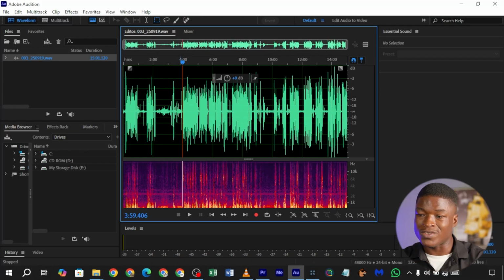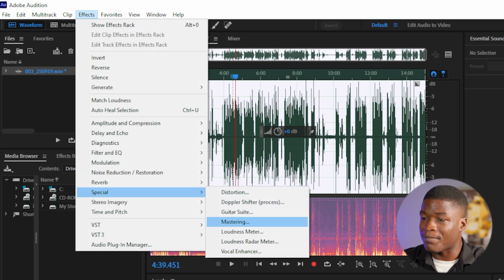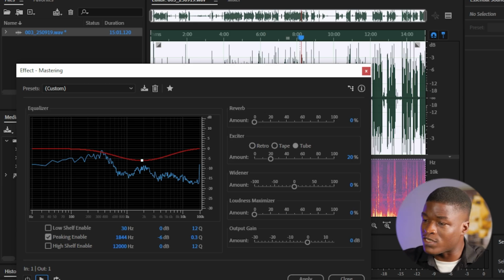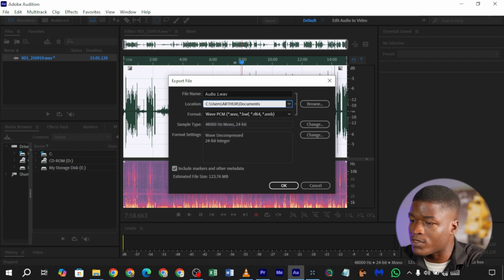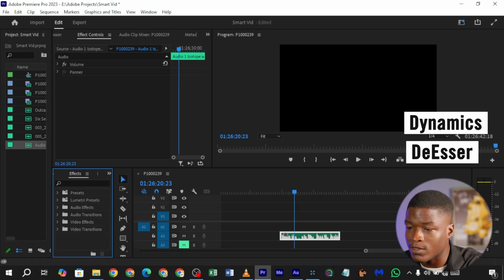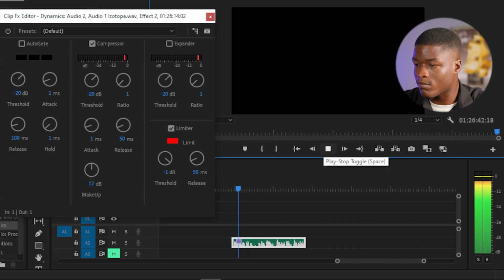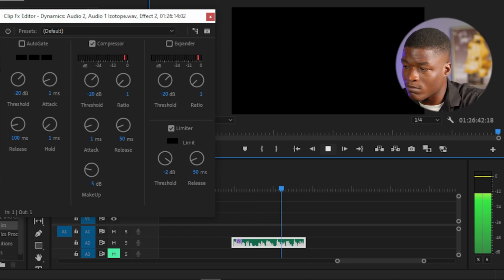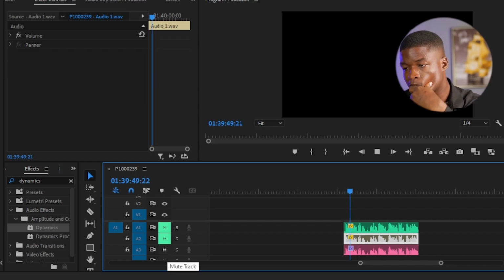Clean Audio: Remove Stubborn Background Noise From Video (Pro Method)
Remove stubborn background noise from video and fix noisy audio fast. Learn a pro workflow to clean heavy noise and achieve clear, studio-quality sound in your edits.

Timestamps
0:00 - Remove Stubborn Background Noise from Video
0:41 - The Three Tools You Will Need
1:17 - The First Step (Adobe Audition)
5:06 - The Second Step (Izotope RX 11)
10:27 - The Third Step (Adobe Premiere Pro)
13:30 - Final Result Comparison
14:25 - Take Note of This

Having trouble with noisy audio recordings? This video demonstrates how to improve noisy audio recordings by showing the use of audio editing software, highlighting features like dialogue isolate and noise reduction. We'll also showcase the TASCAM DR-10L audio recorder and the process of exporting improved audio files for a professional audio quality test. Get cleaner, clearer sound for your projects!